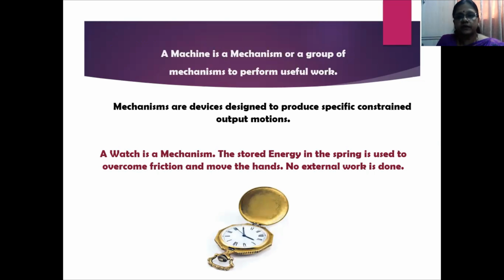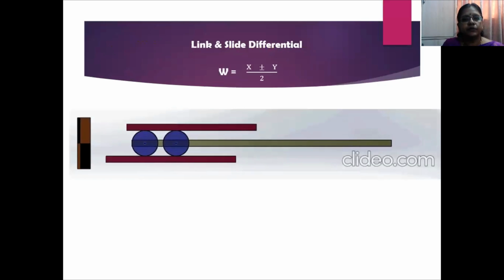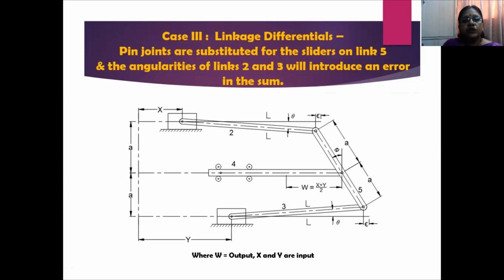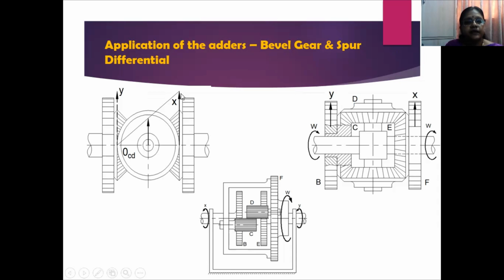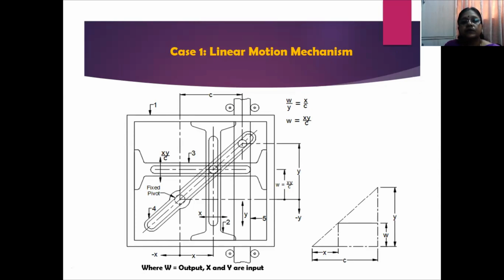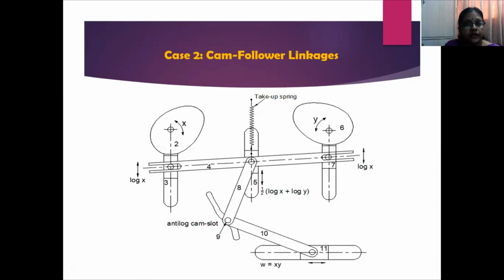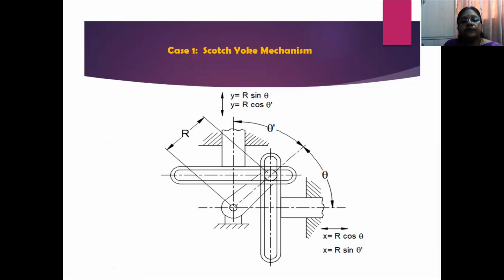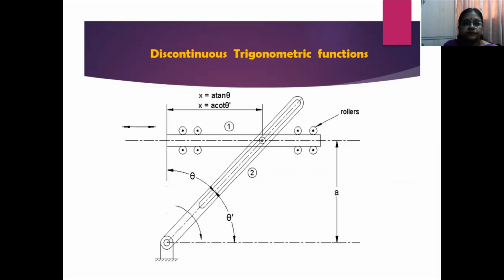Computing Mechanisms - Lesson 1 - Maturi Venkata Subba Rao(MVSR) Engineering College